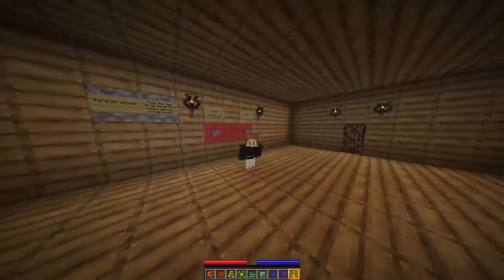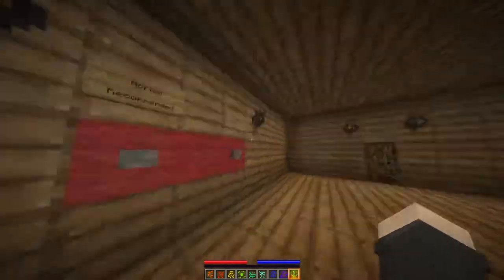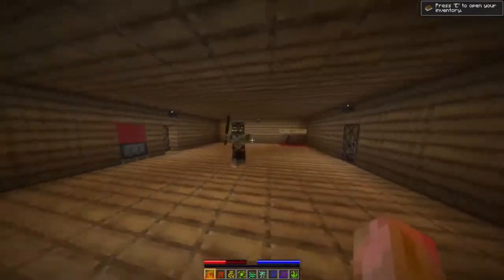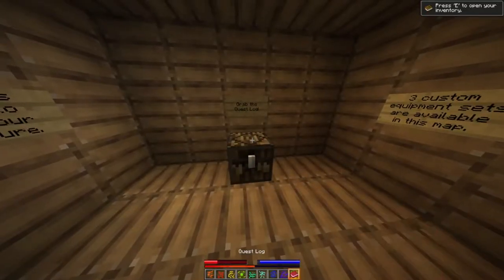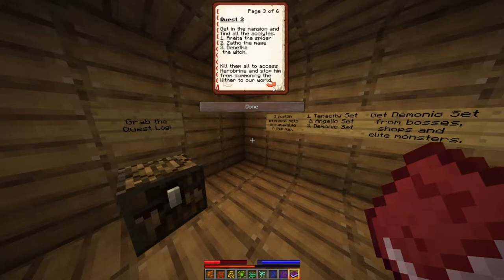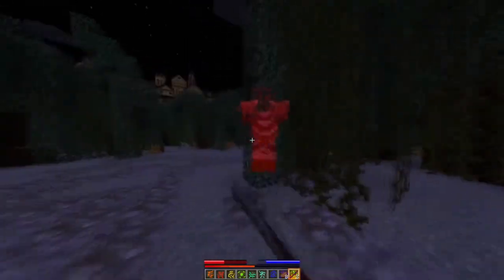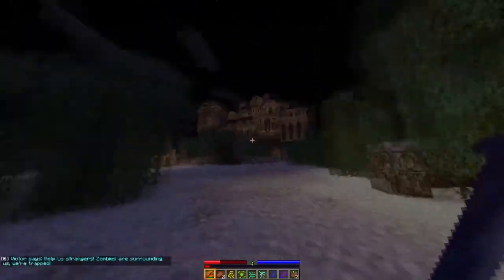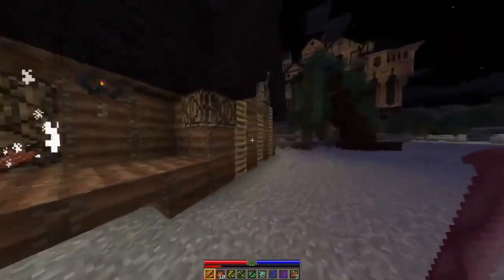Everything that could go wrong went wrong... - Herobrines Mansion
(Watch me play video games live and chat with me while I do so!)

(Want to find out about videos, games and why I haven't posted? My twitter is the BEST PLACE to do so! Here, I often post sneak peaks, polls for new videos, and random funny things that I find that you guys will love!)

(I post memes and random posts on my instagram so go check it out if you are interested!)!

(I Will probably give out my snapchat for a milestone)
You made it to the bottom! I want them to not only be fun to make, but enjoyable for you to watch, and will take into consideration EVERYTHING that you guys suggest! (I also respond to everyone!) Hope you all have a great rest of your day! :D